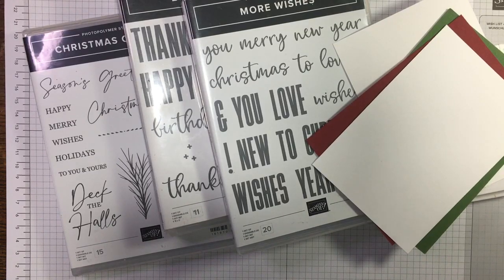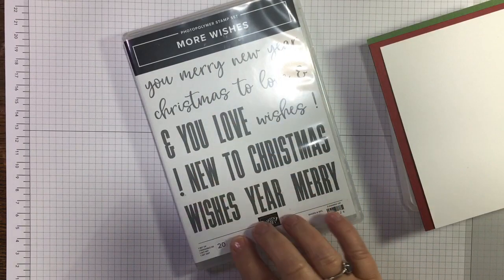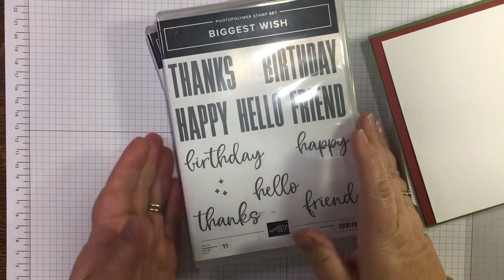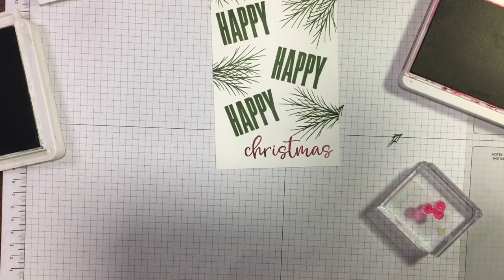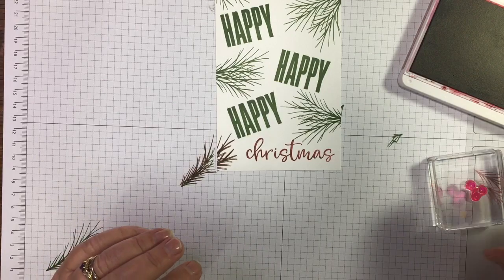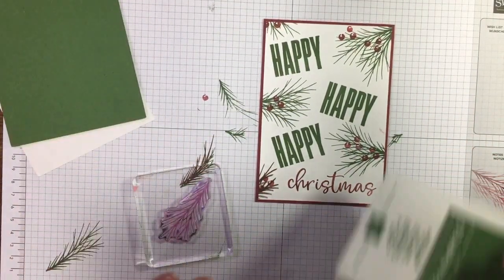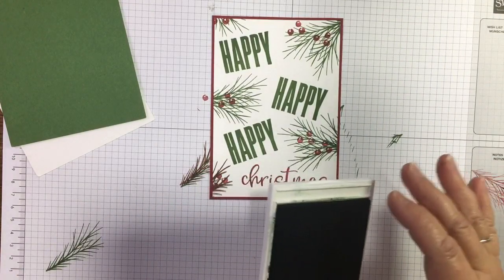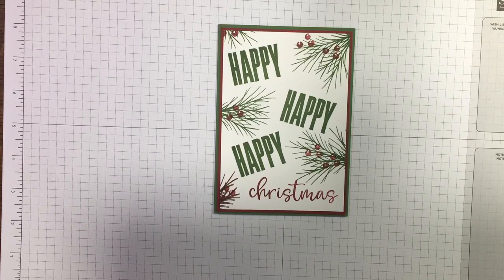100 Days of simplestamping ~ 45. With Biggest Wish, More Wishes and Christmas Classics stamp sets